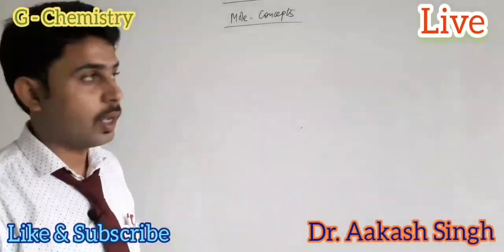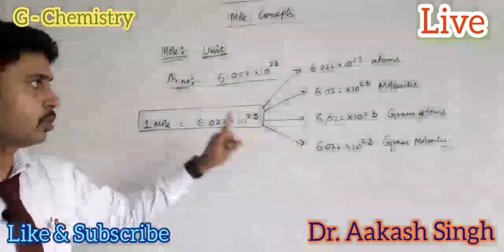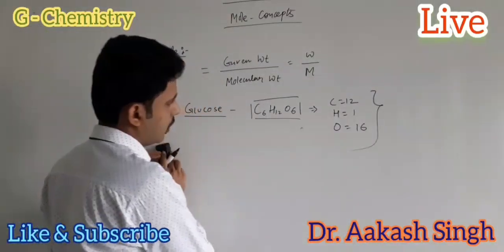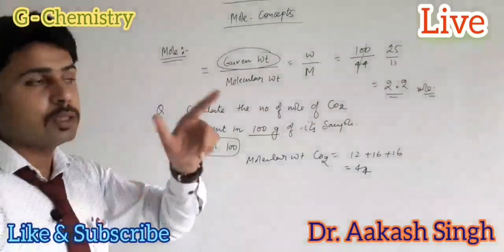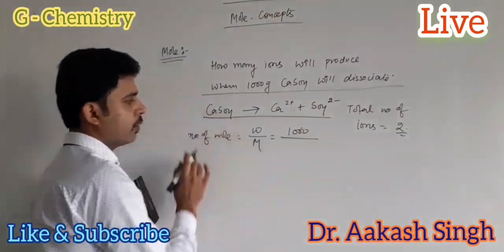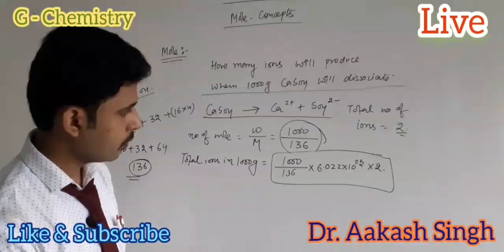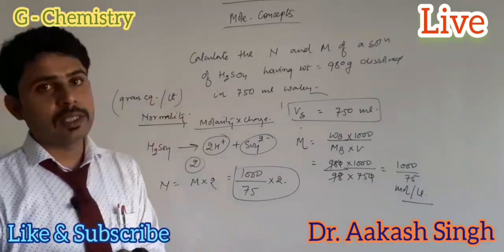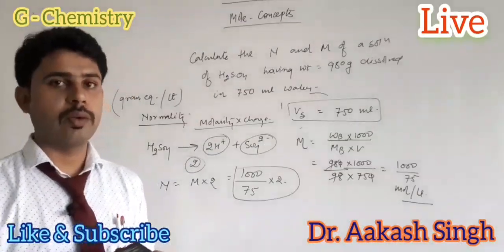MOLE CONCEPT WITH Dr. AAKASH SINGH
HI
BUILDUP YOUR BASIC CONCEPT MOLE CONCEPT WITH Dr.AAKASH SINGH
CLICK ON ABOVE LINK FOR OUR NEW CHANNEL